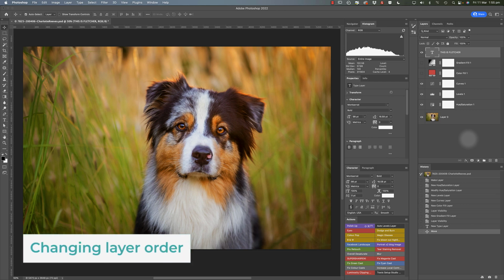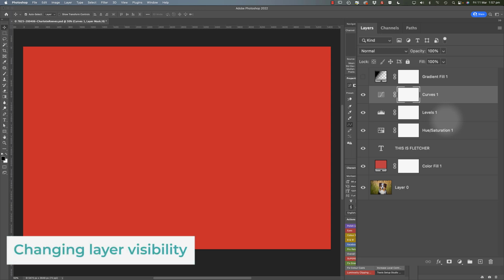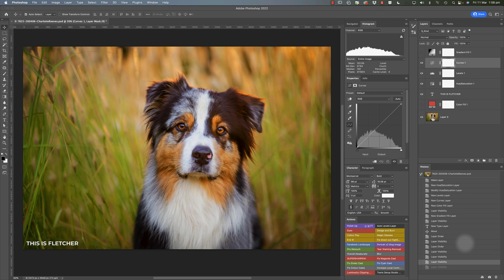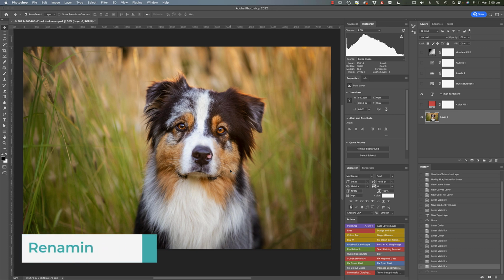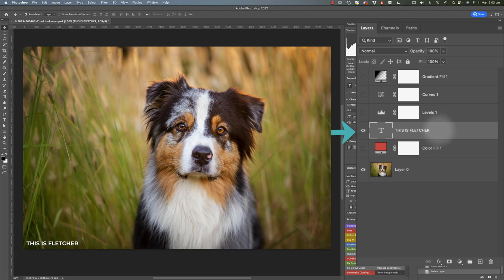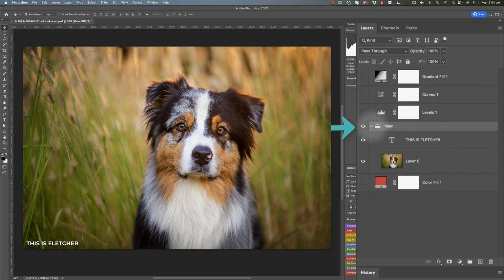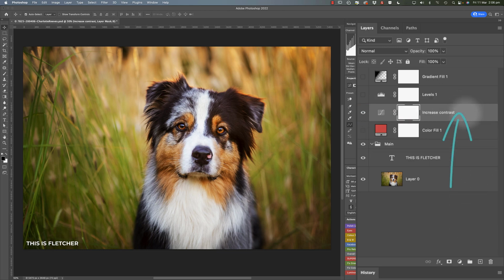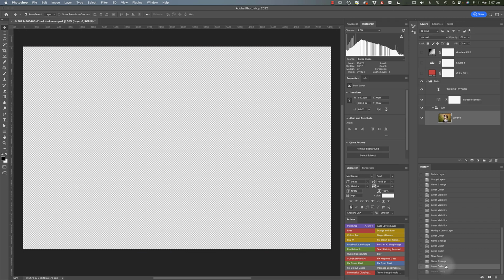Working With Layers for Pet Photographers Part 2 - Managing Layers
Understanding layers in Photoshop is an essential editing skill that is often overlooked in editing tutorials. We've had so many requests for this topic that I've created a special 5-part Editing Toolbox series focusing on everything you need to know as a pet photographer, about Photoshop layers.

This second episode is all about managing layers - changing visibility, moving them around, naming them and using groups to organise them.

Feel free to skip through the video using the chapter links below, or watch from start to finish for a complete overview.